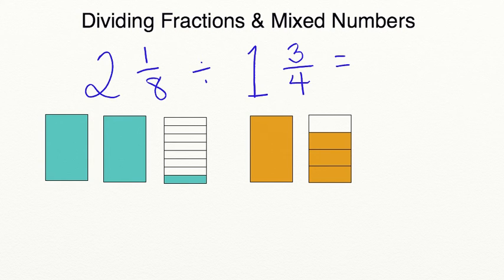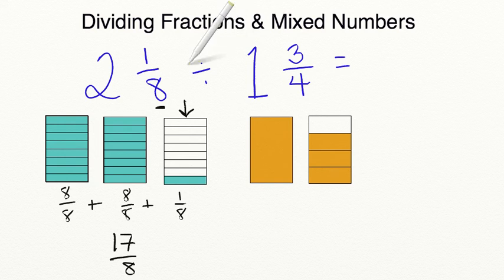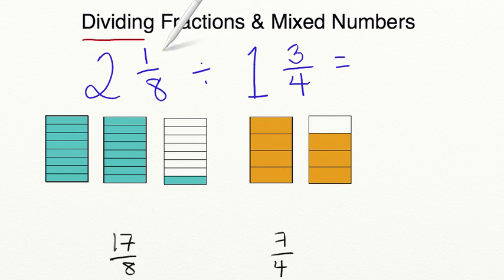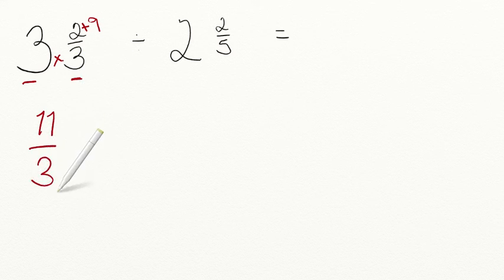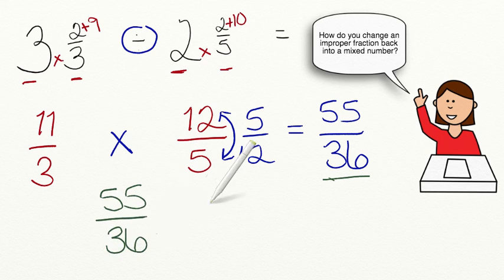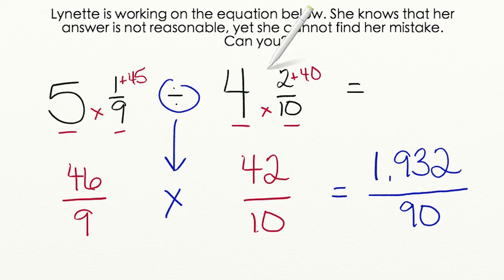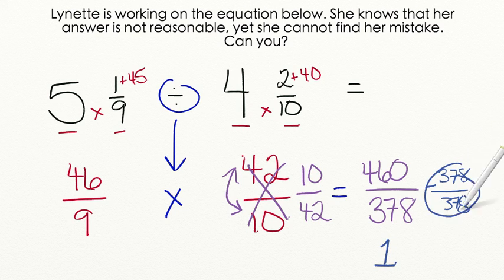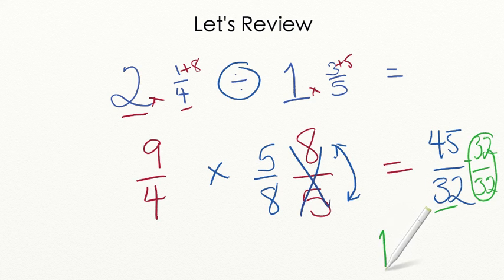AdaptedMind Math - Dividing Fractions and Mixed Numbers Lesson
Students learn to divide fractions and mixed numbers by converting the mixed number to an improper fraction, finding the reciprocal, and then multiplying.